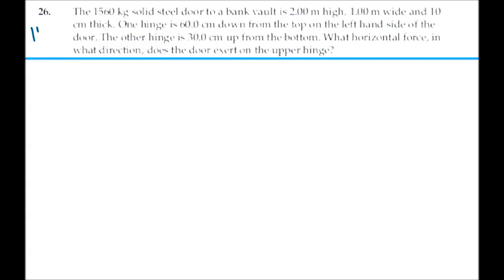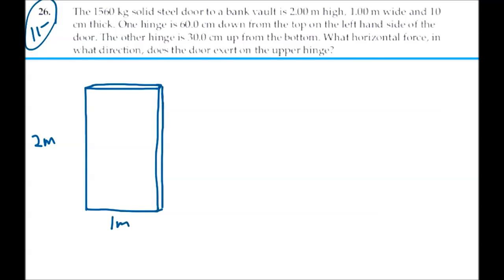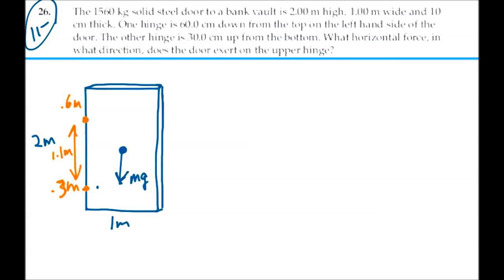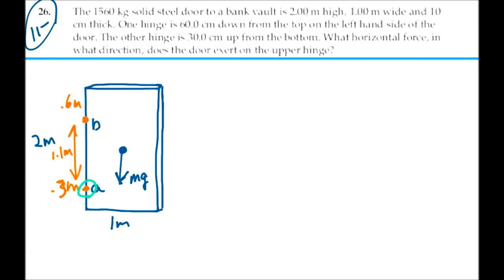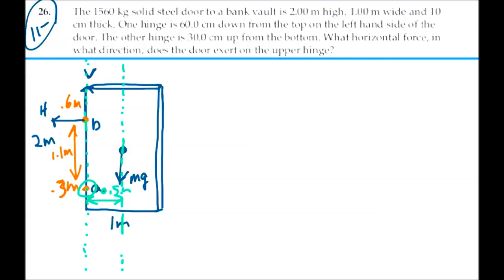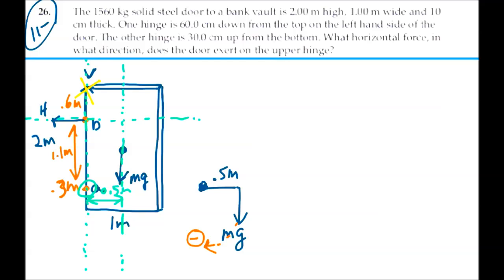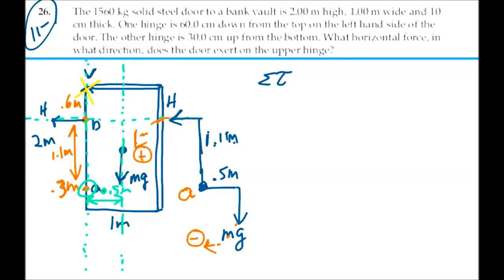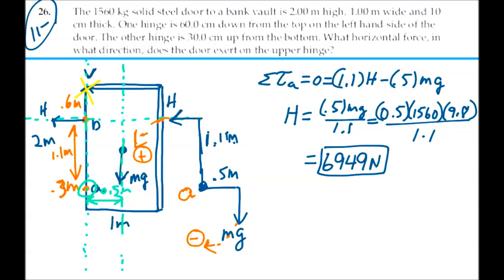Prob 11-26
Physics